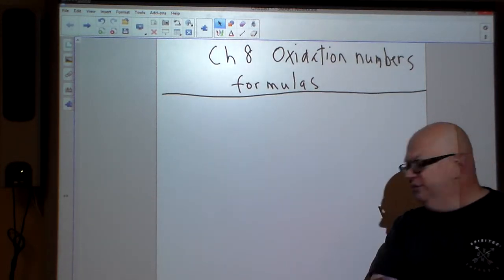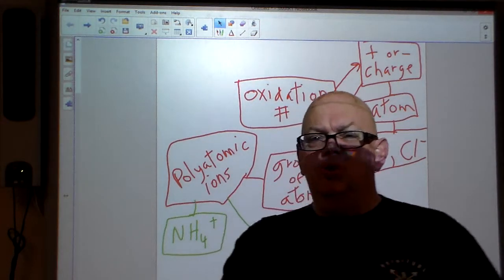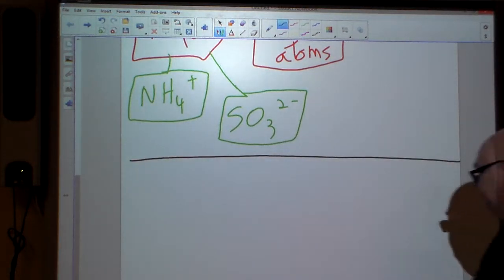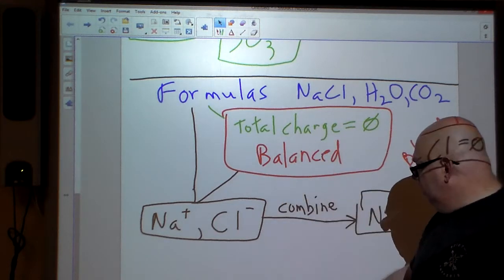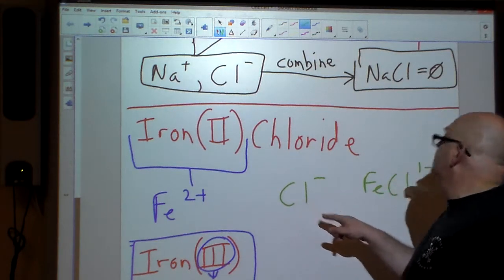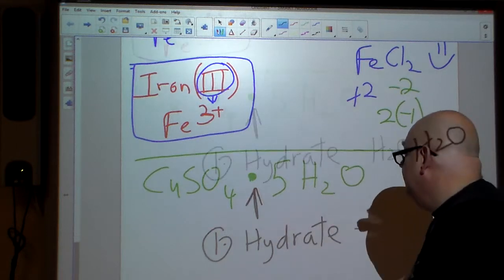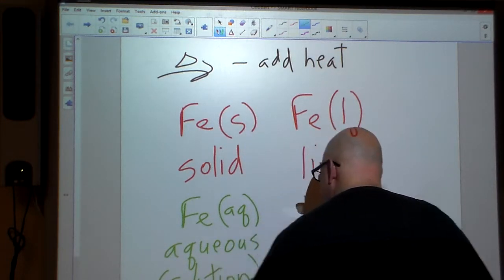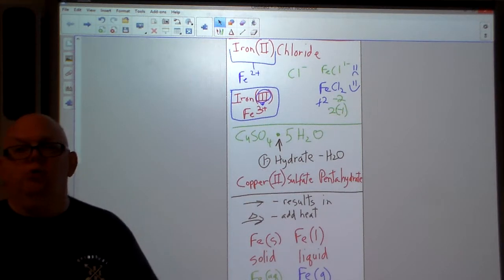Canu Chem H CHem CH 8 overview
Main ideas and the big picture of Ch 8 are being presented here.